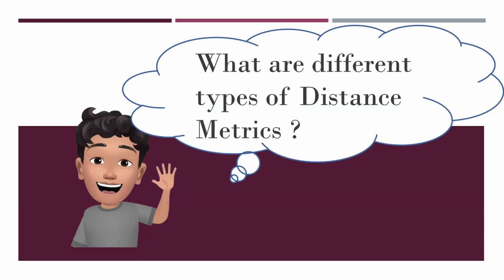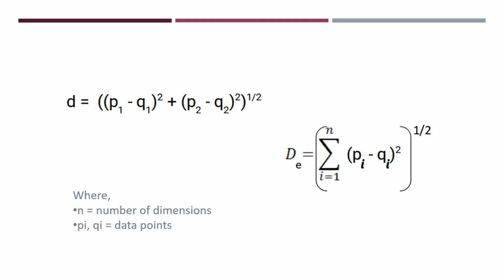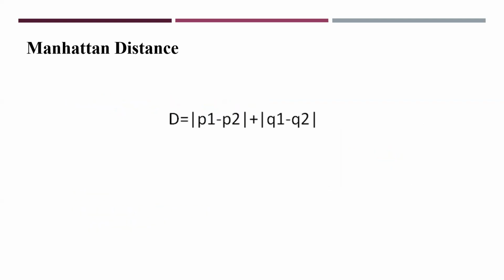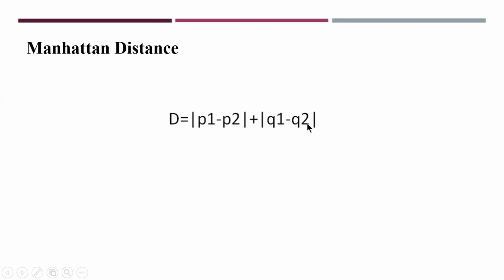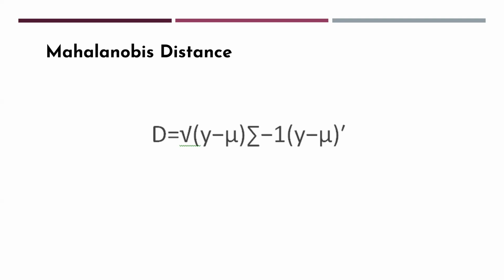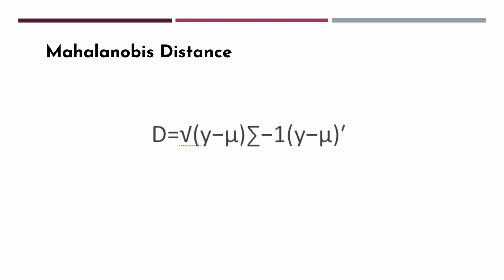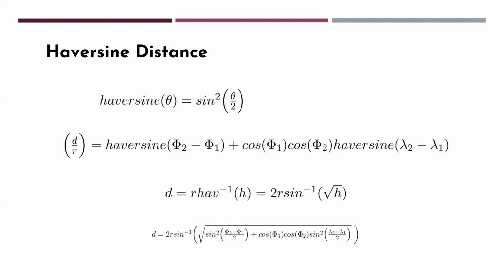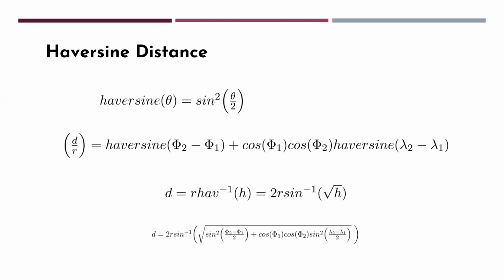What are different types of Distance Metrics in machine learning?